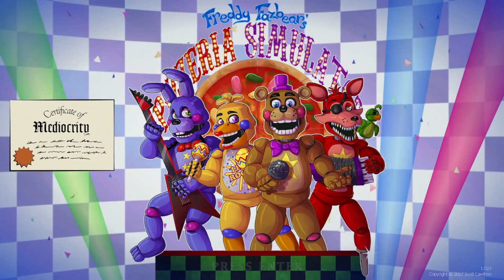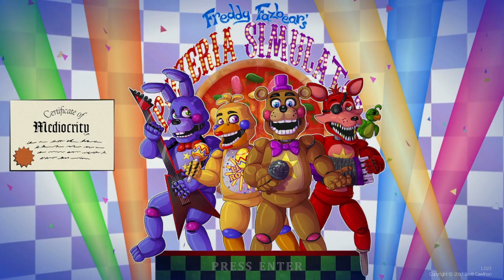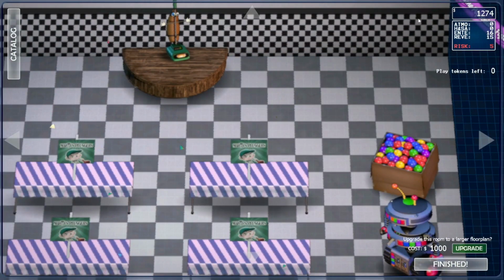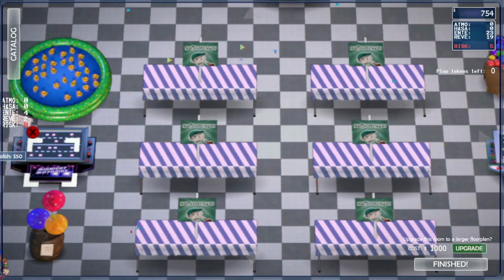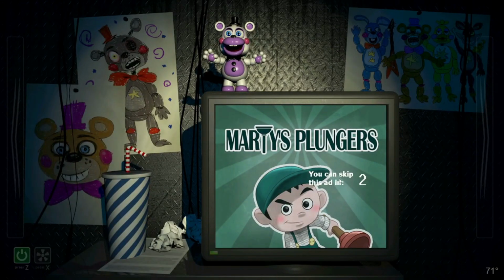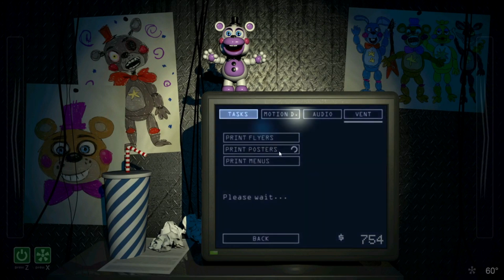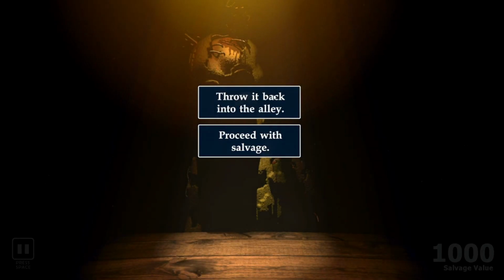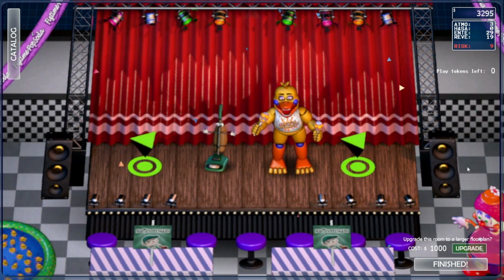Five Nights At Freddy's: Pizzeria Simulator Part 6